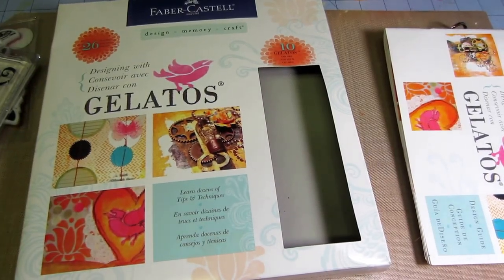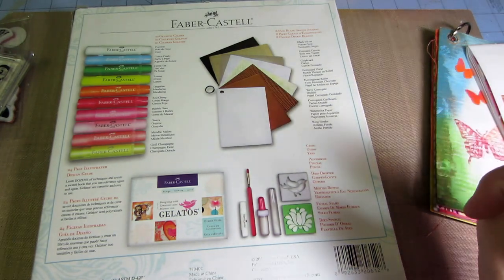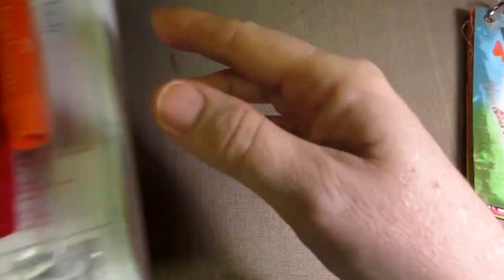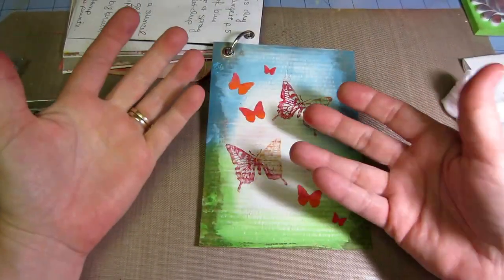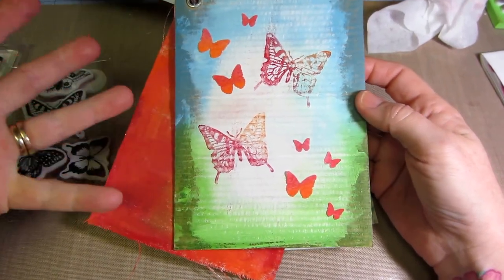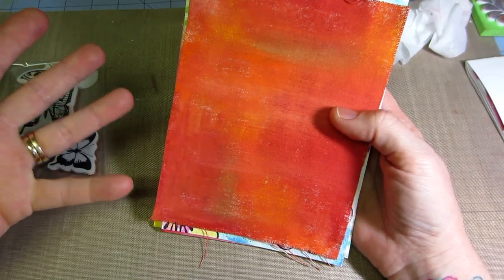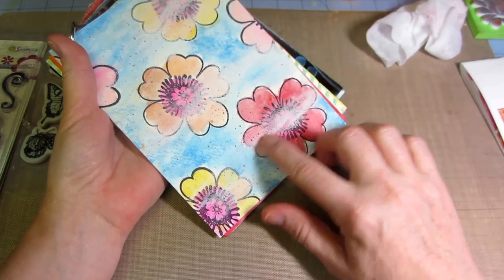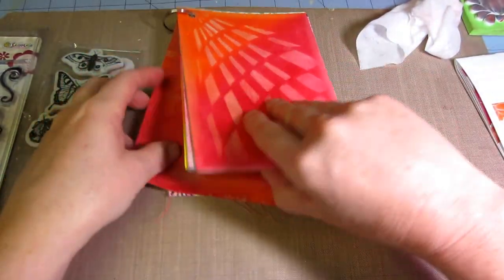Designing with gelatos kit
and watch Jill Foster take you through the whole swatch book that comes with the kit.